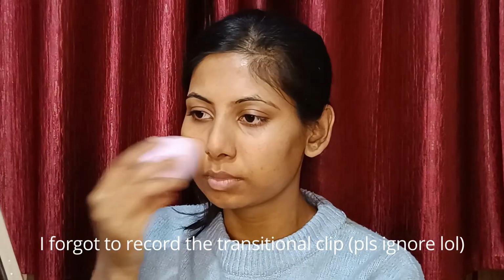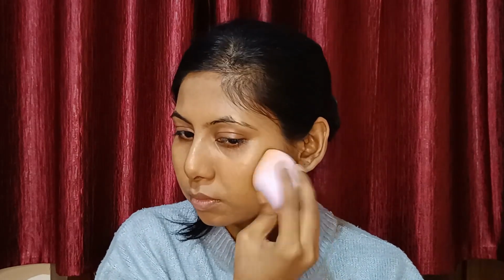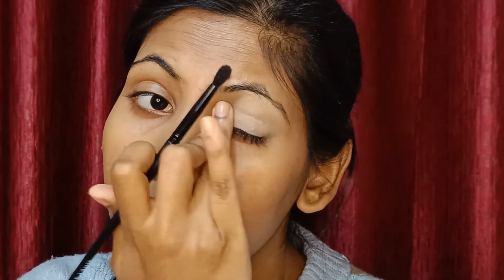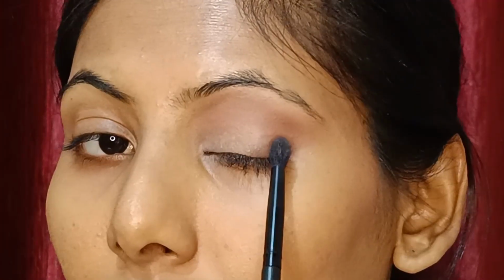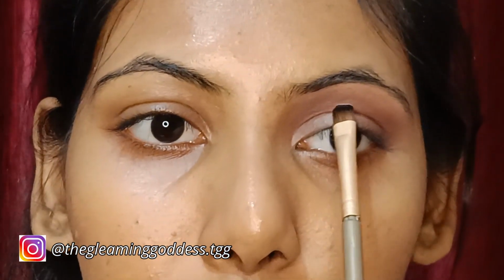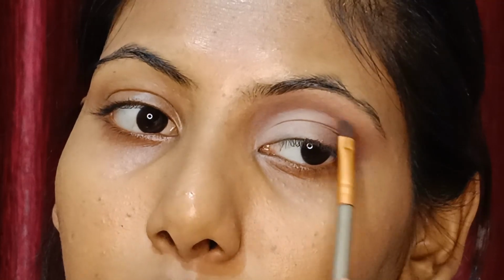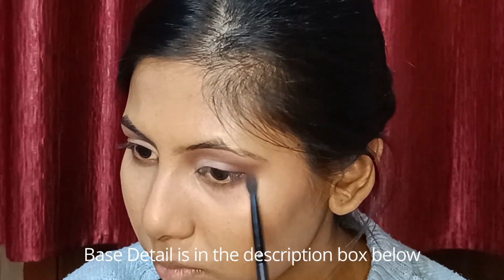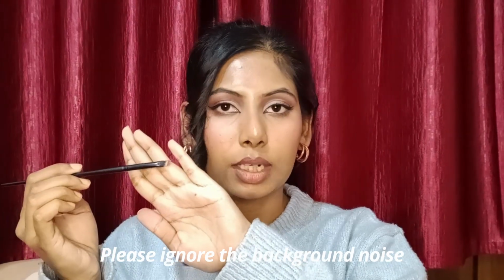Nude Cut Crease Tutorial for Hooded Eyes | Brown-Girl Friendly | Unapproachable Makeup Look✨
Here are the links to all the products shown in this video:

For Base -

Lakme 9 To 5 Primer + Matte Perfect Cover Foundation - W320 Warm Caramel

Swiss Beauty Long Lasting Professional Makeup Fixer Setting Spray

Eyes -

Lips -

Swiss Beauty Bold Matte Lip Liner Pencil - 12 Dark Chocolate

Zudio Desert Rose N3 Matte Lipstick
[available in offline stores]

Hi everyone, I'm Preeti AKA The Gleaming Goddess. My content is related to beauty, lifestyle, fashion, and beyond.

Basic Details about me:
✨Name - Preeti
📍Location - Delhi
✨Height - 5'5
✨Equipment - Narzo 60 Pro 5G Smartphone

©Copyright: All the content in this channel is made by channel owner The Gleaming Goddess. Do not copy or use any content without permission.